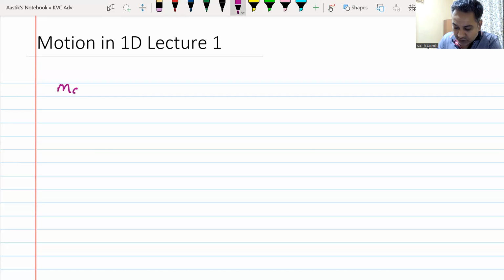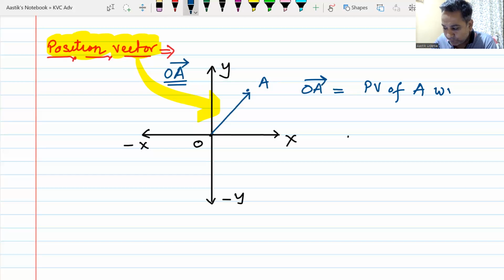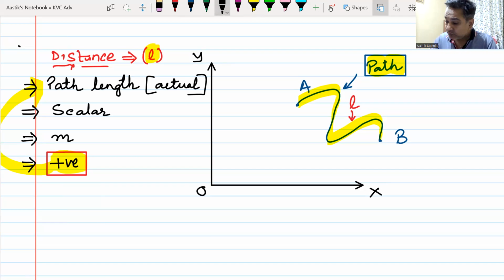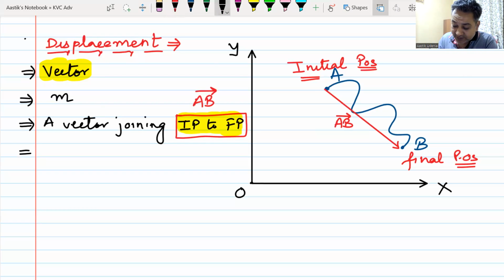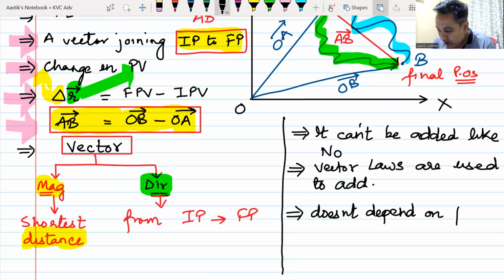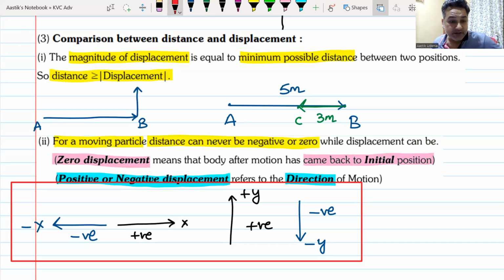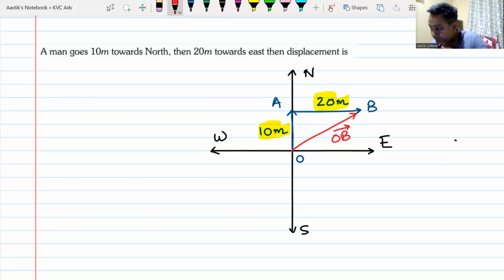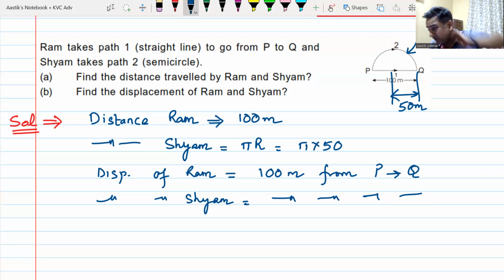Motion in 1D | L1 | Distance and Displacement | NEET 2023 | JEE Main 2023 | JEE Advanced 2023